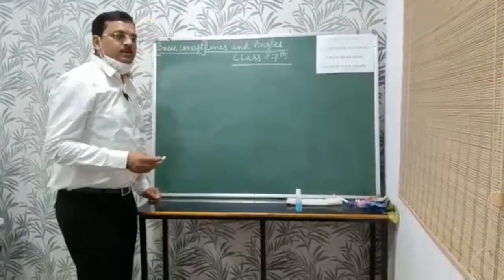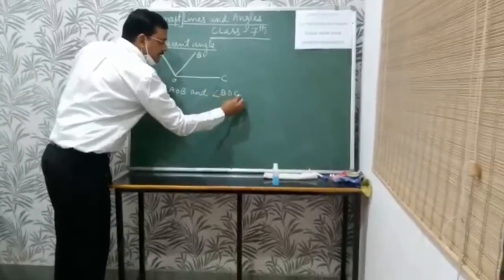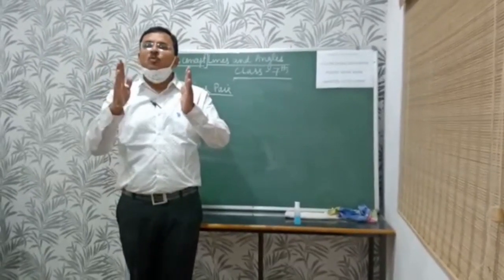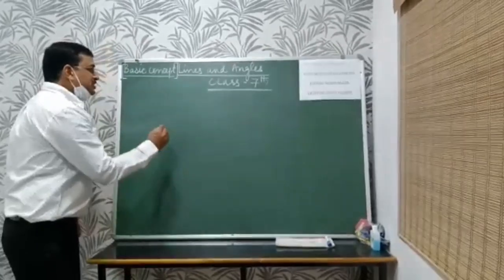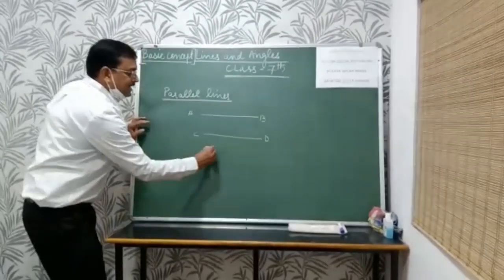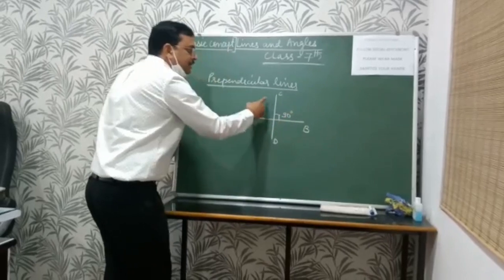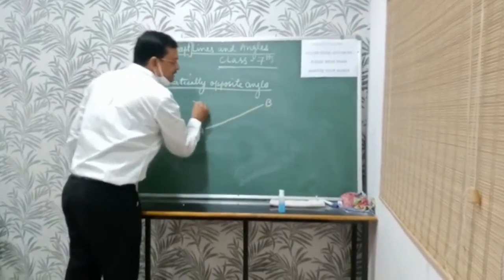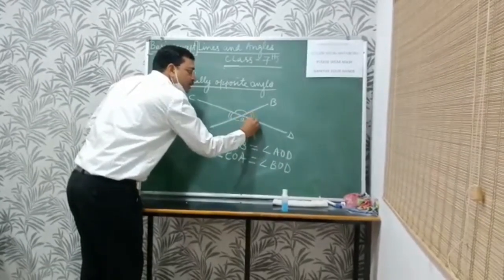Concept of lines and angles for class 7th